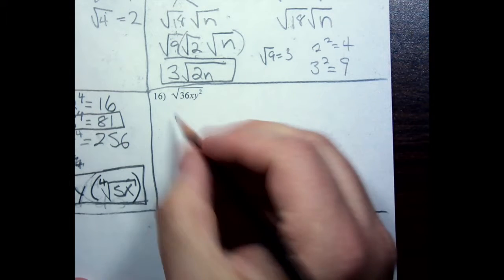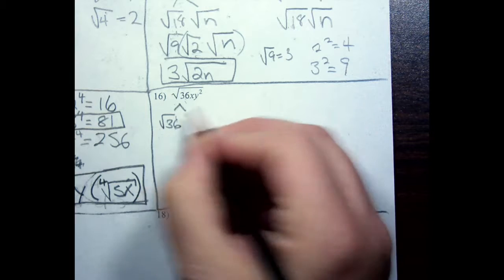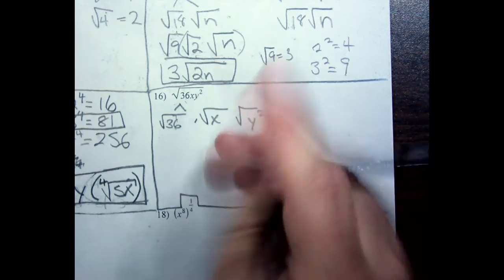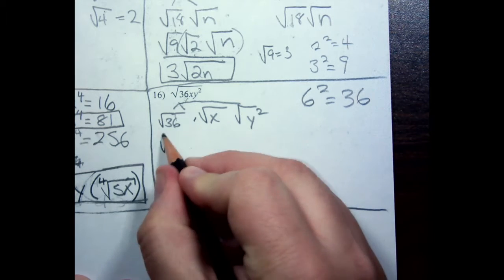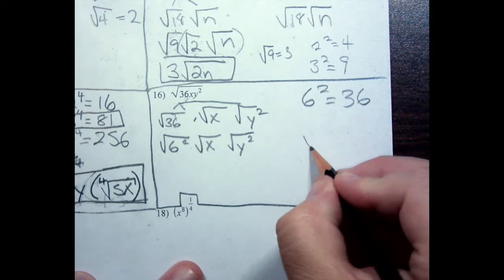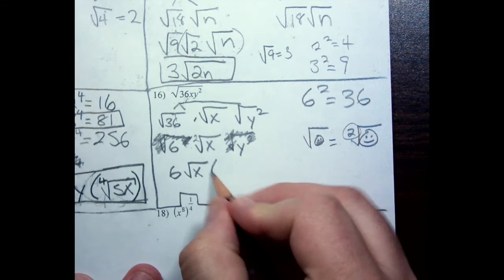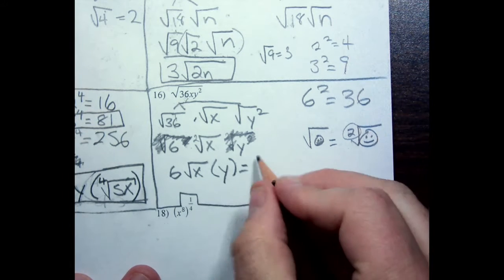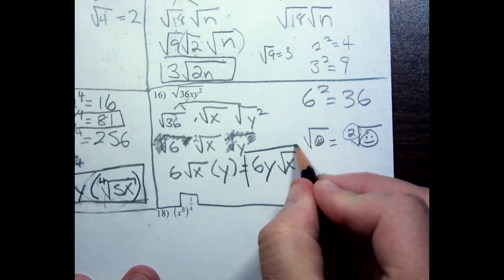Algebra II N.RN.2 Exponents and Radicals Problem 16